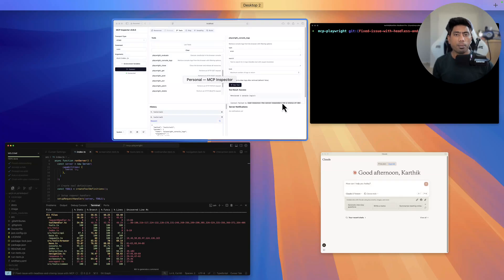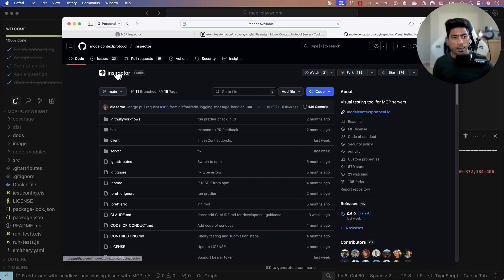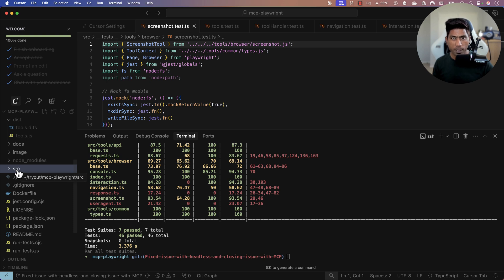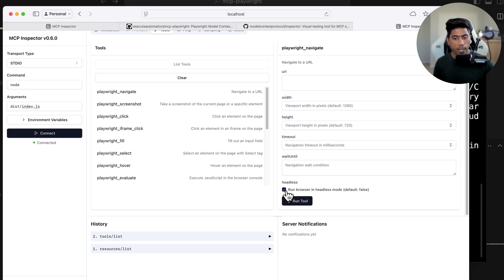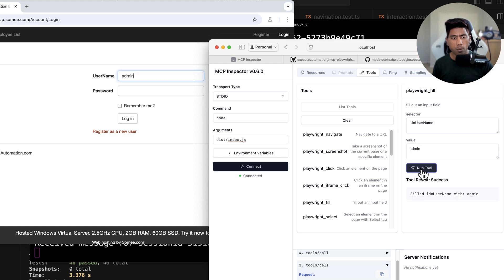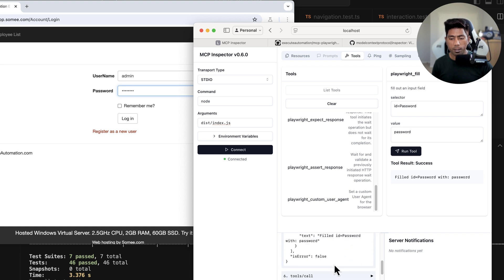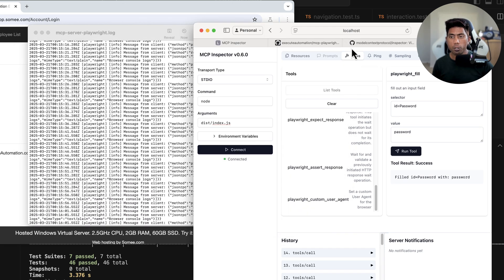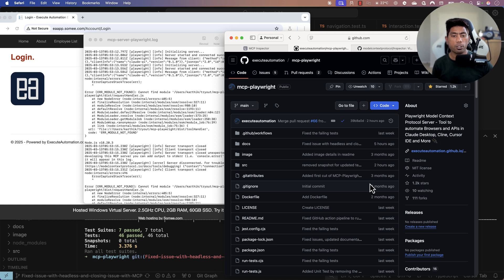Debug MCP Server Like a PRO with MCP Inspector 🚀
🔍 Struggling with MCP Server debugging?

Learn how to debug like a pro using MCP Inspector and Log files and fix issues faster than ever! 🚀

In this video, I’ll made a step by step guide with expert tips, hidden tricks, and real-world debugging techniques to make your workflow smooth and efficient.

✅ What you’ll learn:
✔ How to use MCP Inspector for debugging
✔ Fix common MCP Server issues quickly
✔ Pro-level troubleshooting techniques